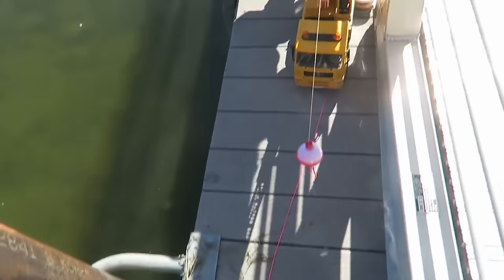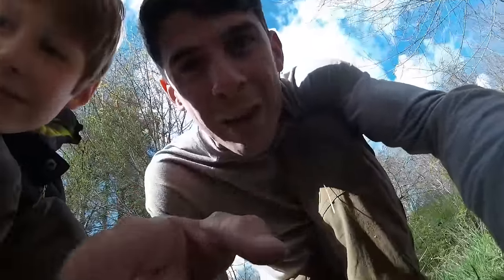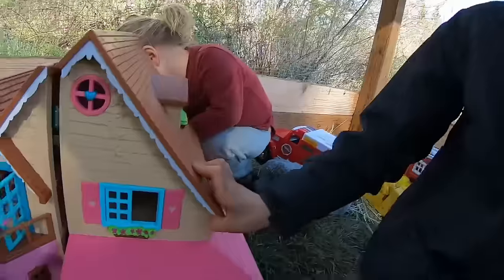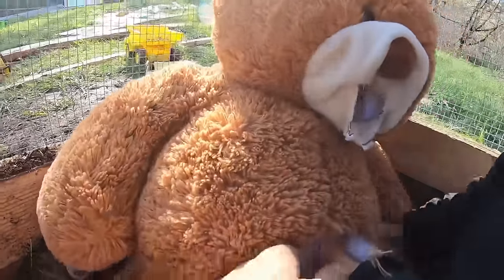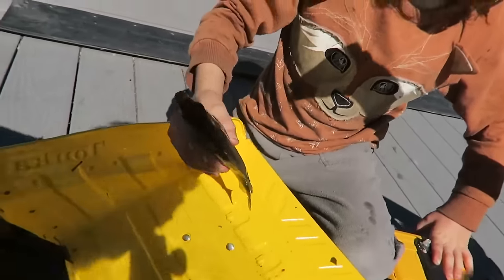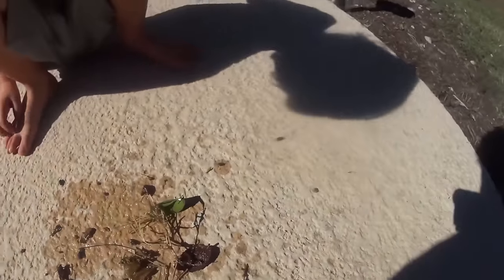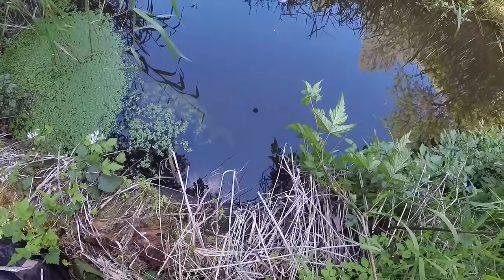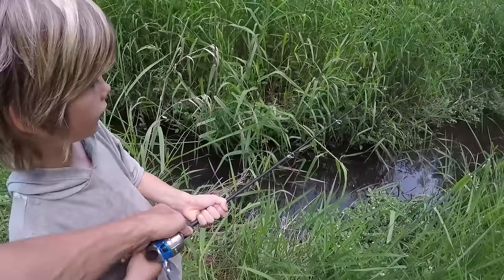RATS IN TOY CONSTRUCTION TRUCKS!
On this episode of Axel Show construction trucks, Axel and his Daddy have put together some of their favorite construction truck videos and creature videos! A rat in a dump truck is so silly!